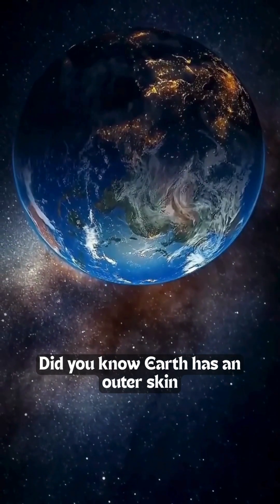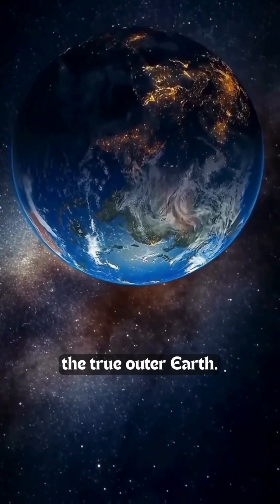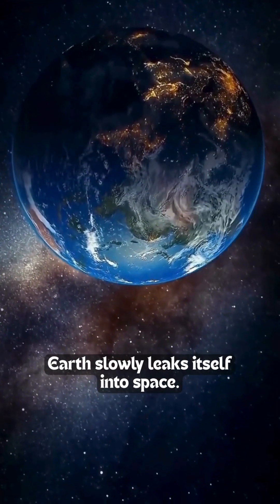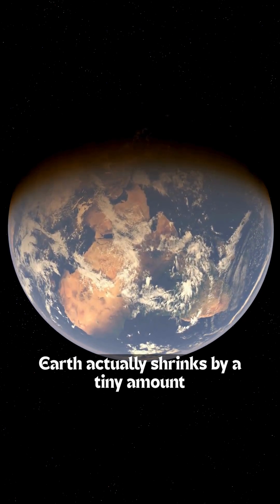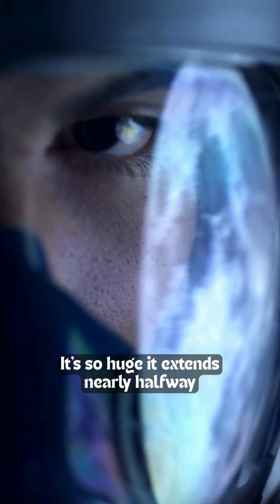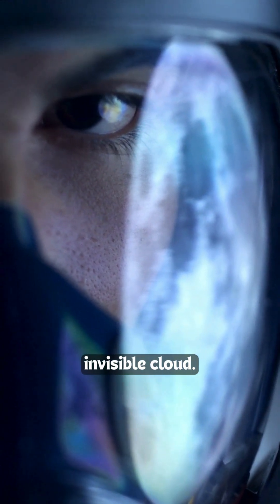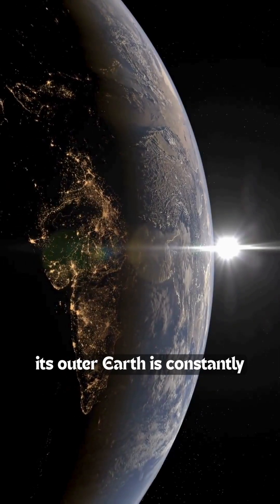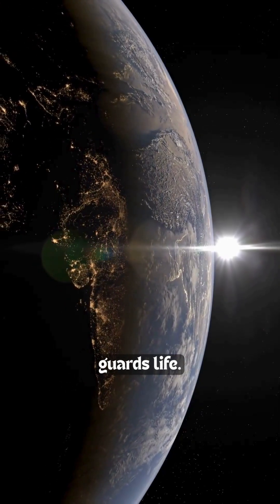Did You Know Earth Is LEAKING Into Space? 😳🌍 | Miss Space Science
Yes — Earth is literally leaking.
At the very top of our atmosphere is the exosphere, a thin, ghost-like layer where atoms escape into space forever.
Hydrogen, oxygen, and even traces of air slowly drift away every second.

It’s a tiny loss, but it reminds us how delicate our world really is.